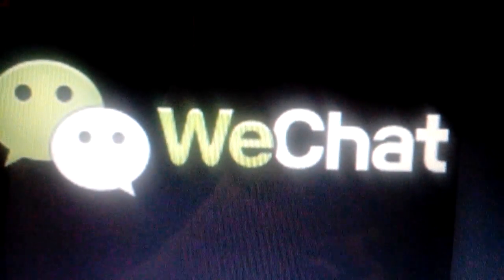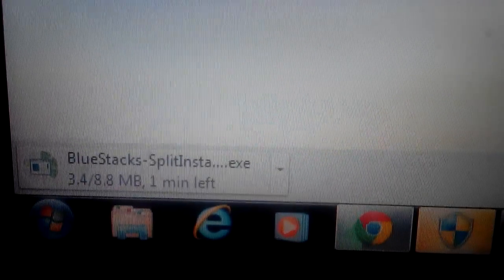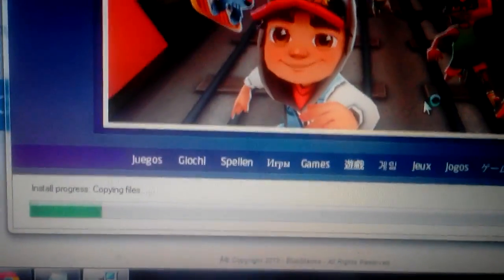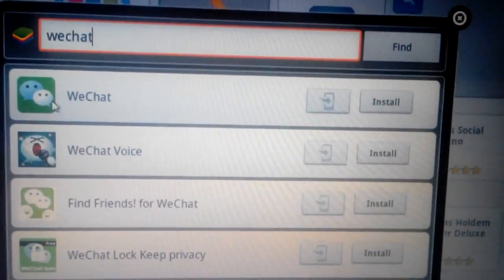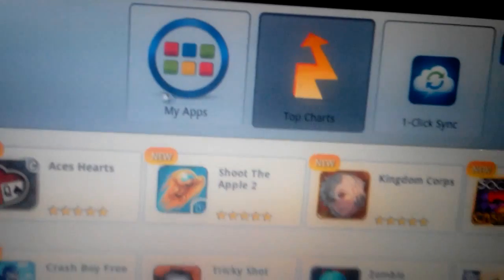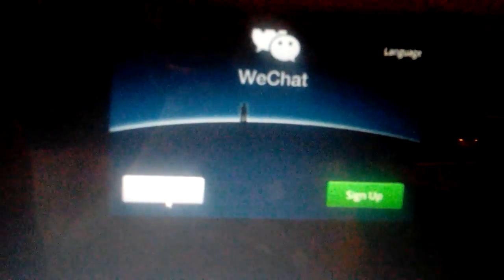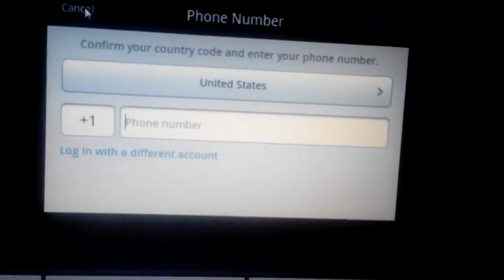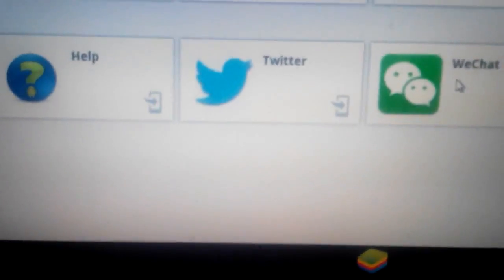How to Install WeChat on a PC/Laptop/Computer -- Windows and Mac OS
It is very easy to download and run WeChat on a Computer. You only need an Android Emulator. I use the Android emulator called BlueStack. You simply install BlueStack, then install Wechat from the within the BlueStack program. I was first introduced to Wechat about 1.5 years ago while in China. The Chinese name for WeChat is Weixin.

Sorry for the horrible video quality but you should have no problems installing it if you watch this video all the way through. I originally installed WeChat on my PC over a year ago but today I had to install it on both my mother and father's computer. And of course it is all FREE.

This way, if you ever lose your phone you can always retrieve all your contacts on another device with WeChat when you log in.

Any questions or anything related to WeChat please comment and i will try to get back to you.